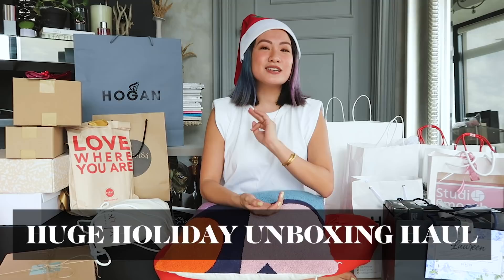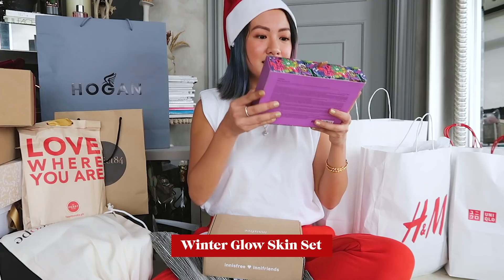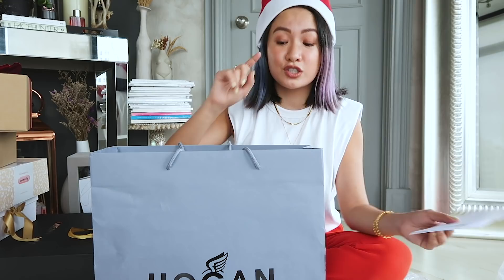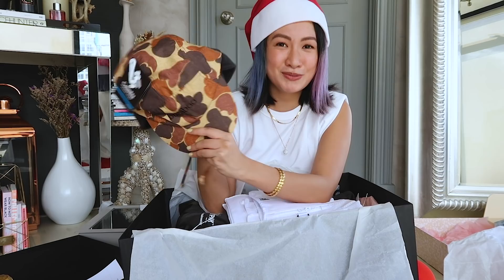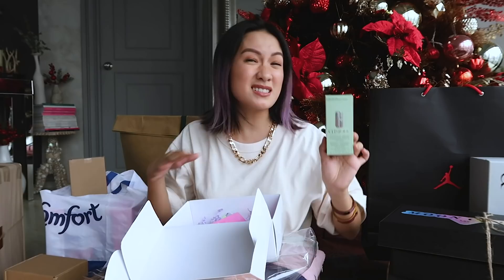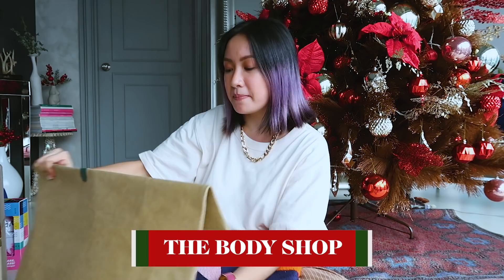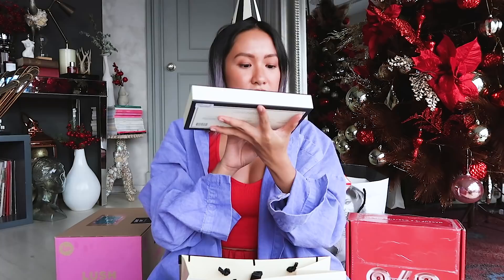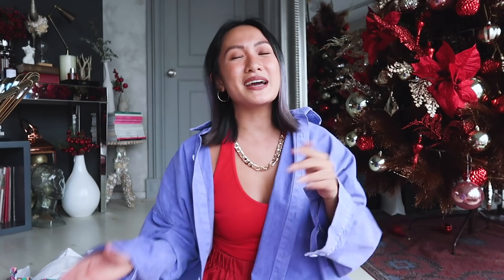HUGE HOLIDAY UNBOXING!!!! | Laureen Uy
Third year in a row to do a holiday unboxing haul! Happy watching and happy holidays! x